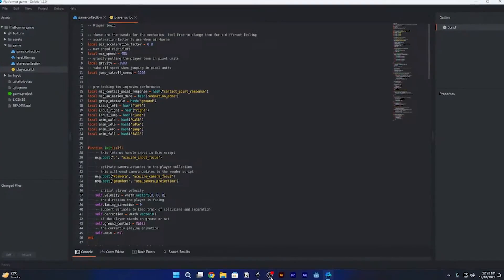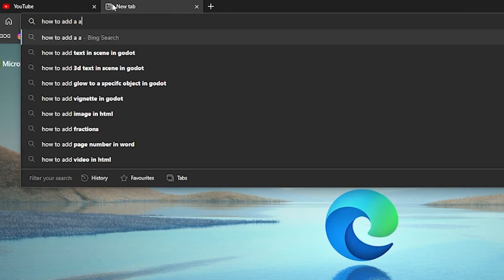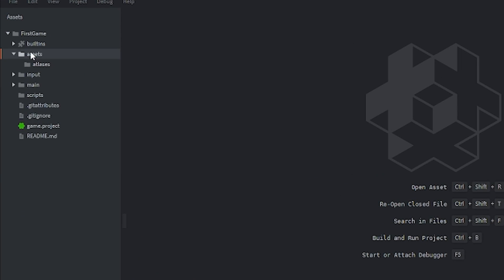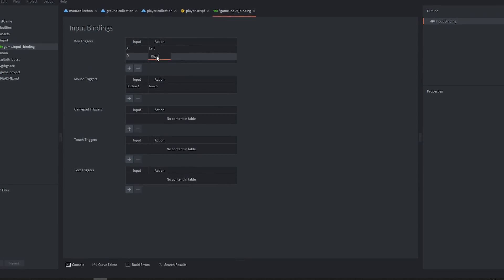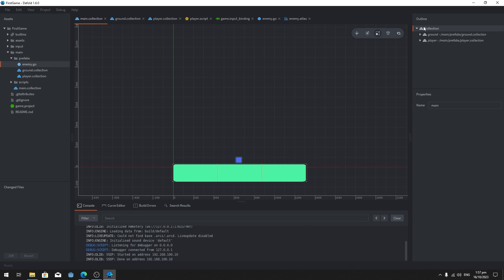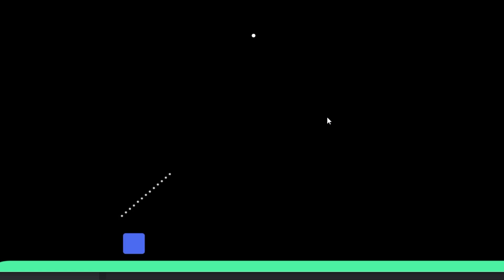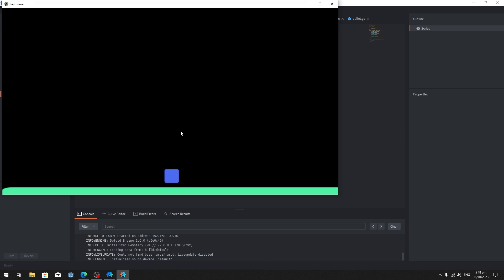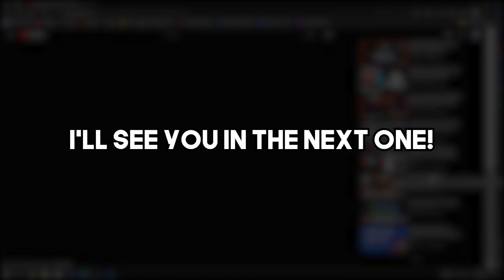Godot Dev Tries Defold Engine - The Yellow Dude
Hi Dudes!
so, I did a live stream last weekend and. it didn't go well. so, I made a video out of the session, basically I made a very simple game in Defold engine.

Also, I made a new discord so. join if you want!